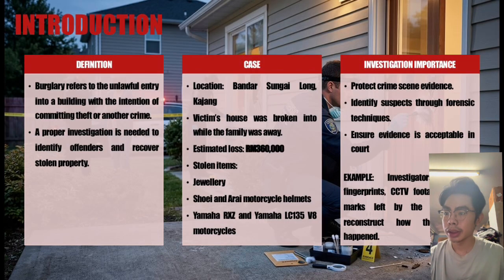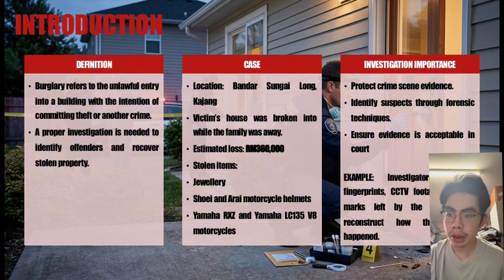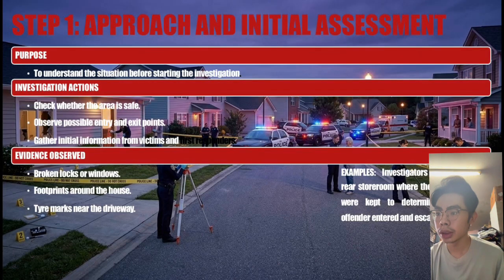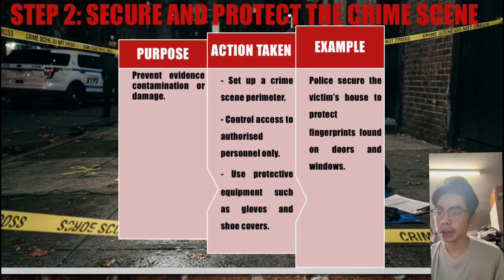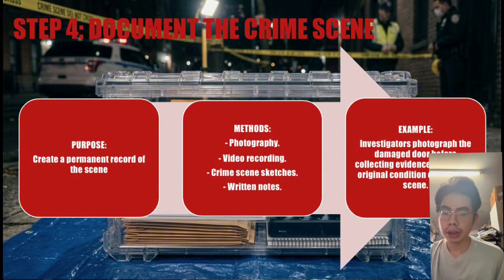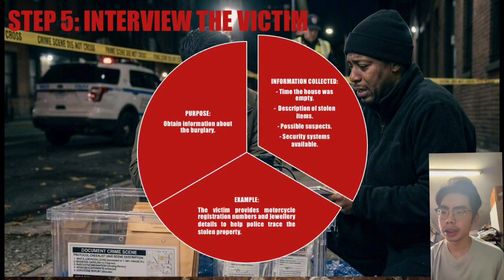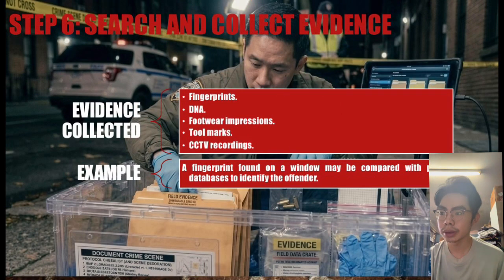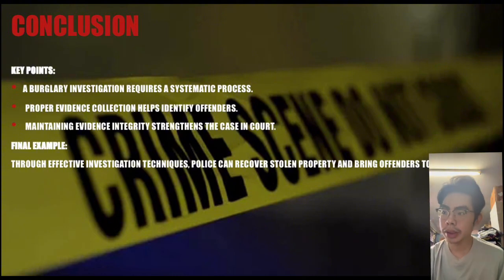Presentation Case Study Bandar Sungai Long, Kajang Burglary